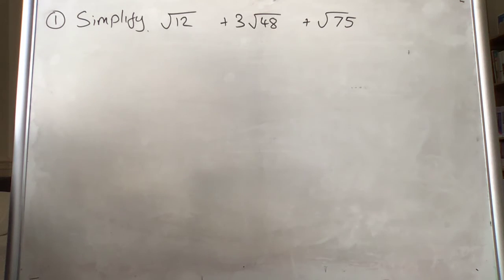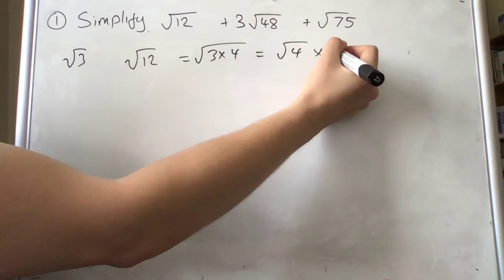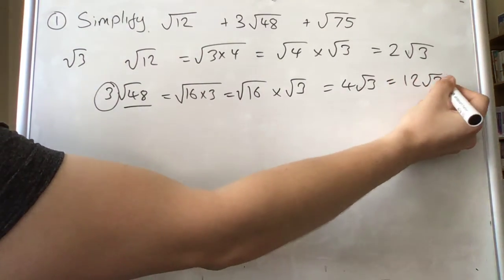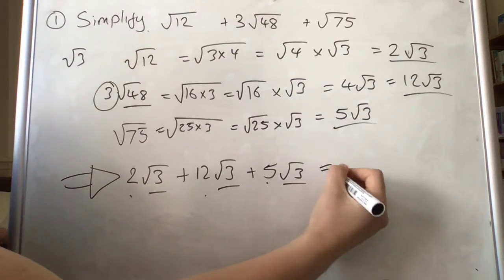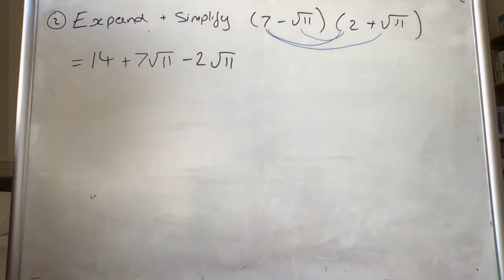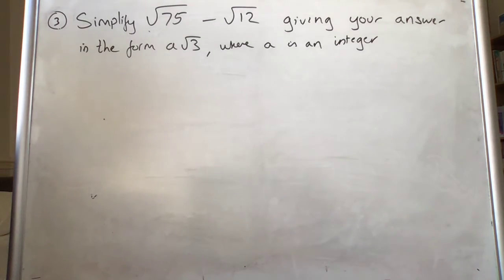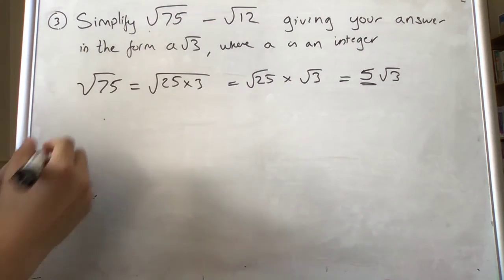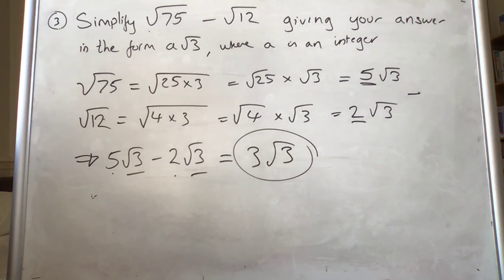Surds | Practice Questions & Answers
If you liked this video you may like my website post on 'Surds'